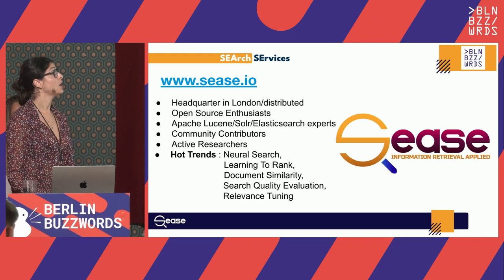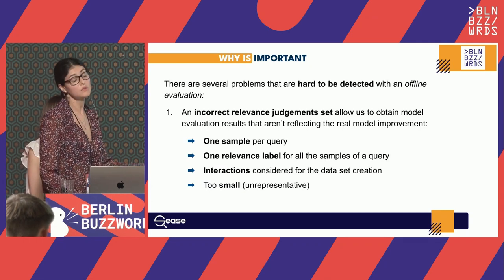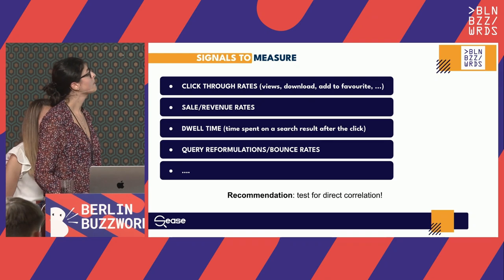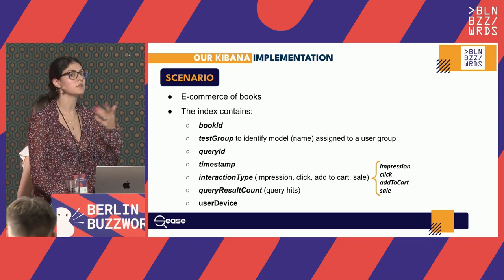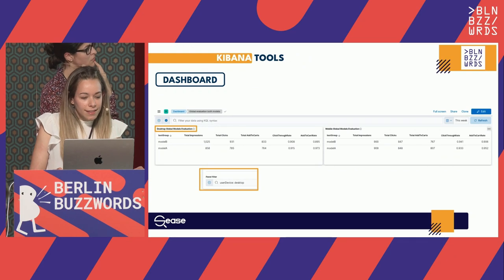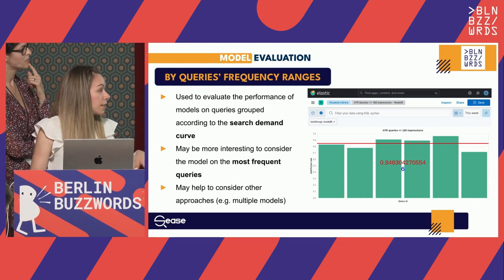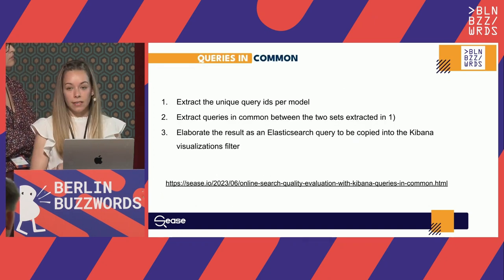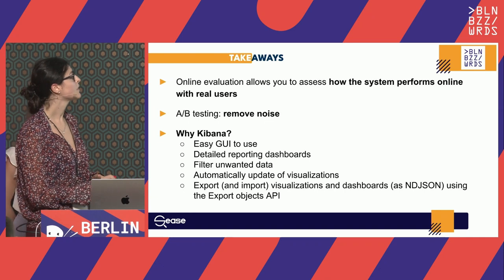Berlin Buzzwords 2023: How to Implement Online Search Quality Evaluation with Kibana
Online testing represents a fundamental method to assess the performance of a ranking model in practical applications, providing the information needed to improve and better understand its behavior.
Despite the advantages, the currently available evaluation tools have certain limitations. For this reason, we will present an alternative and customized approach to evaluate ranking models using Kibana.
The talk will begin with an overview of online testing, including its benefits and drawbacks. Then, we will provide an in-depth exploration of our Kibana implementation, detailing the reasons behind our approach. Attendees will learn about the various tools provided by Kibana, and with practical examples, we will show how to create visualizations and dashboards, complete with queries and code, to compare different rankers.
Attending this presentation will provide participants with valuable knowledge on how to leverage Kibana for the purpose of evaluating ranking models on custom metrics and on specific contexts such as the most popular and “populous” queries.

Speaker: Ilaria Petreti, Anna Ruggero